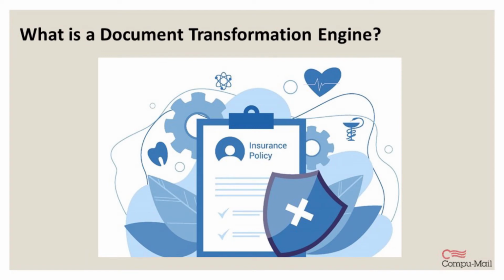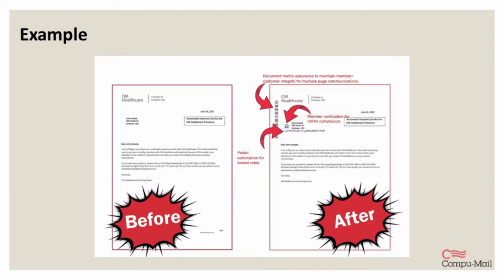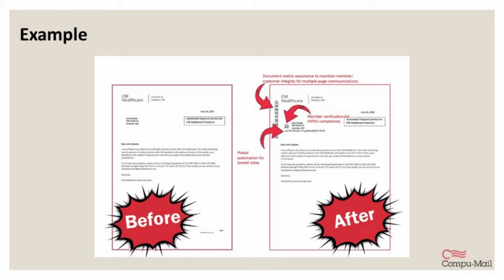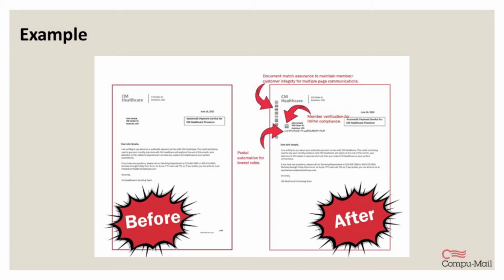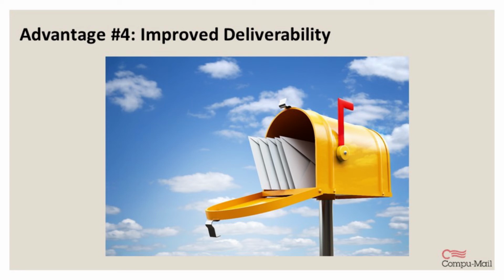[LONG INTRODUCTION] 5 Advantages of Using a Document Transformation Engine (DTE)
The Document Transformation Engine (DTE) is a proprietary system of Compu-Mail’s for mail production services, specifically document automation. This presentation - distilled into only the most important information - provides an opportunity to learn more and see how it works.

Note: at 05:50, speaker says "Sarah and John" -- this should be "Sally and John"